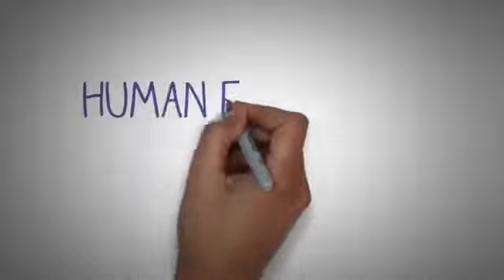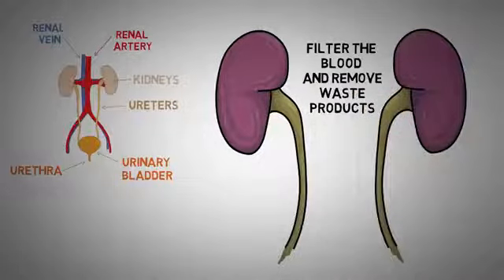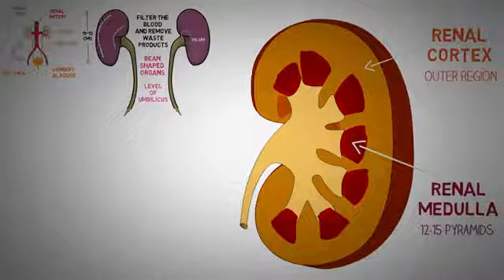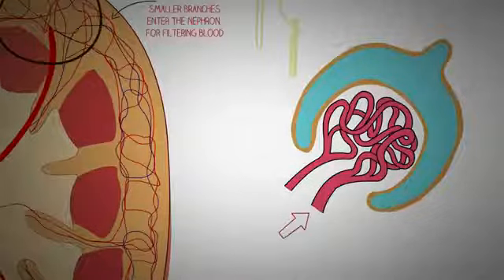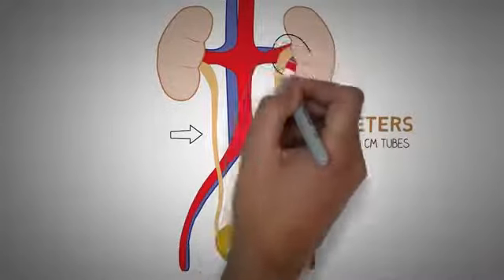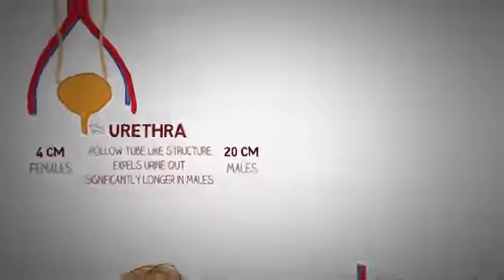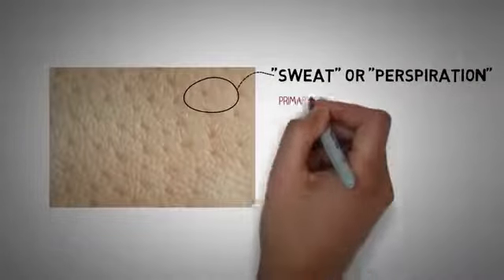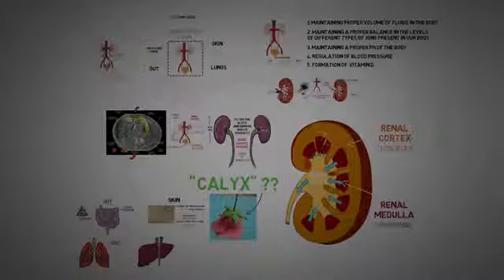Human Urinary System 2